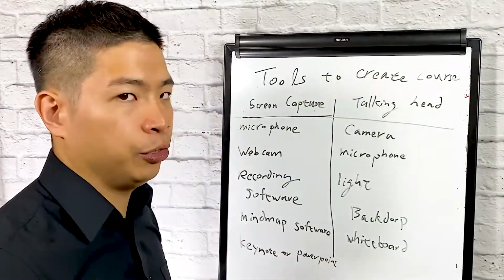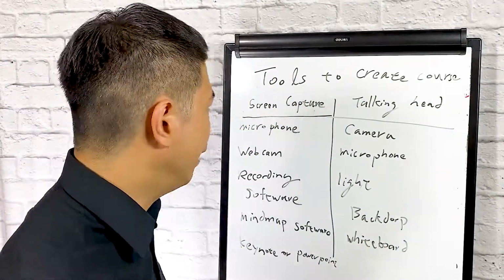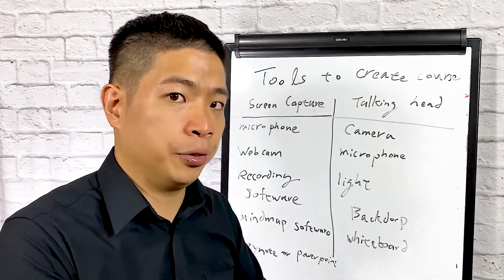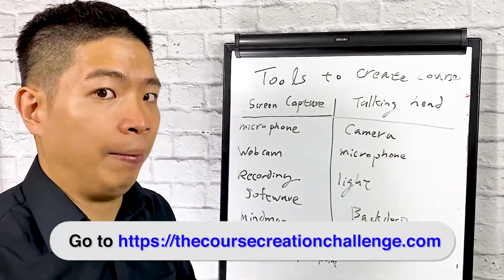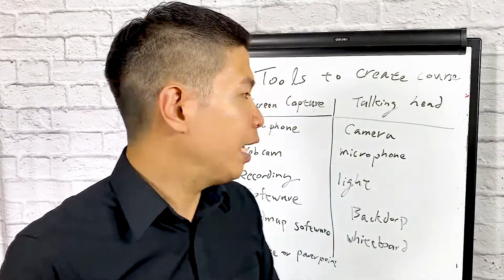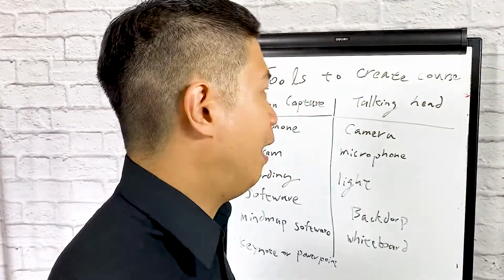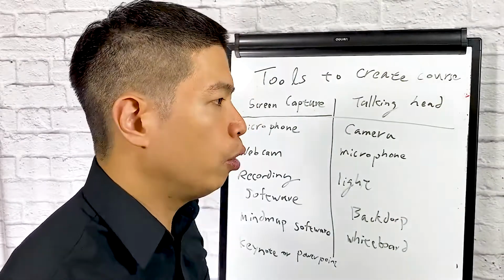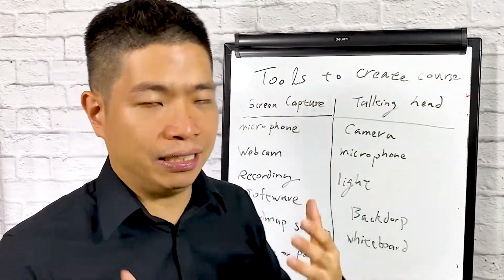Tools To Create Online Courses - Software , Equipment & Other Online Course Creation Tools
Selling your courses online is a very lucrative process. It helps you impart your knowledge, and also earn money along the way. While creating your own course can first appear to be a daunting process, it can become quite easy and profitable if you follow certain practices, and use the right tools. I have laid those out in my videos, and trainings.

Do you want to create your online course but you are not sure what kind of equipment and tools you need to create your video. In this video, I want to talk about the equipment and tools you need so that you can create a high quality course. Let’s talk about the two ways for you to create your course video. First one is, what we call, creating a screen capture video, which means that you are doing something on the computer and you just record it. Another one is, what we call, recording talking head, just like, I am talking to the camera. These is a very common type video as well, so what are they tools that we need?

So, if you want to do screen capture, all you need is a microphone and a recording software. Now there are some options for you that you can use your webcam as well, so that you can record your talking head. But sometimes it is really hard to operate on the computer, and look at the camera at the same time. So this is really an option for you.

Another one is that you can use mind map software. I think that it is really a great alternative for a presentation software. You can choose PowerPoint or Keynote, but for me, it is easier for me to create a presentation on mind map and it is really quick. I can finish my outline on the mind map, and then I can create the entire training with the mind map.

If you are to create a talking head video, the first thing you want is a camera. It can be your phone or it can be your DSLR or it can be a really professional camera. You also need a microphone.  It should be directional microphone, so that it can get a clear sound. You also should get some light. You don’t have to do it you have a really sufficient and natural light in your place. But most of the time, that is not the case, so you want to get some light. You also need some backdrop, like this one, so that it look more professional unless you have got a really wide wall. Most of the time, I would recommend you to get a backdrop. Then, you may need a white board if you want to explain something with the white board. So, these are the tools that you need if you want to create a talking head video. I would say that if you only have a limited budget, then screen capture is the best option because all the things are super cheap. But if you can pay for the camera and you can pay for the light, then if you want to create a more interactive video, talking head is the video for you.

That’s it for this video, I hope that you enjoyed that. If you want to learn about how to create online course, you can click on the link below to get training, or you can go to coursecreationchallege.com to sign up for the challenge. I will see you soon in the next video.